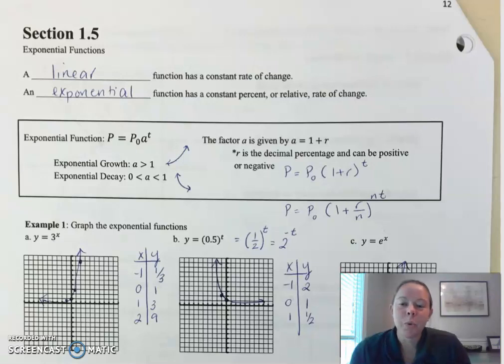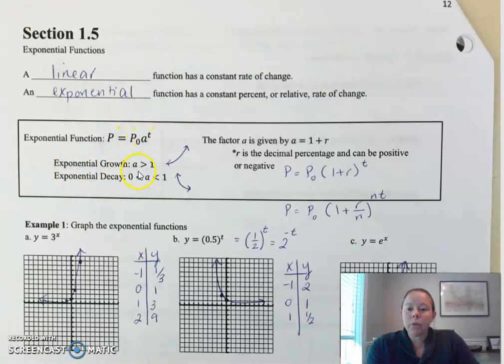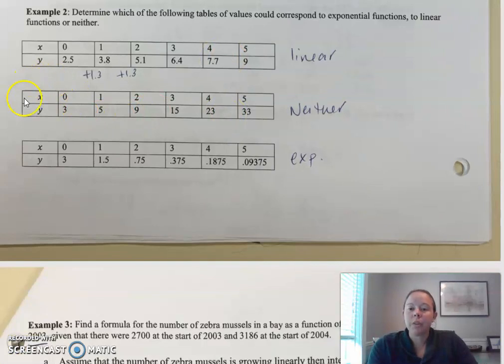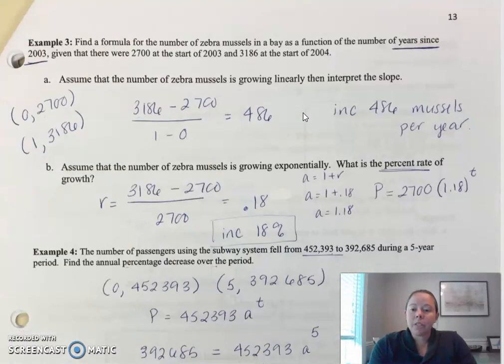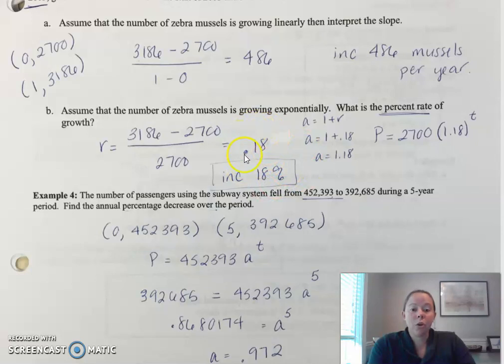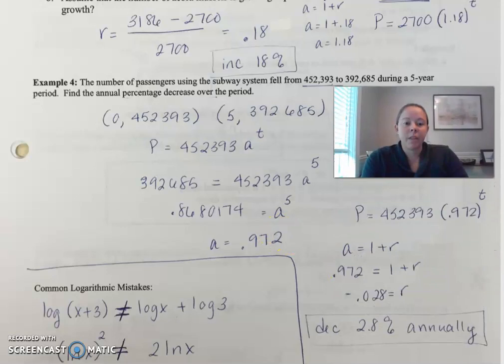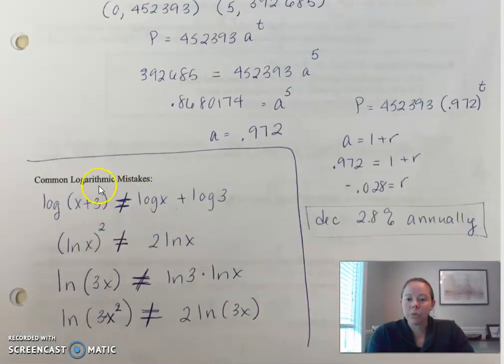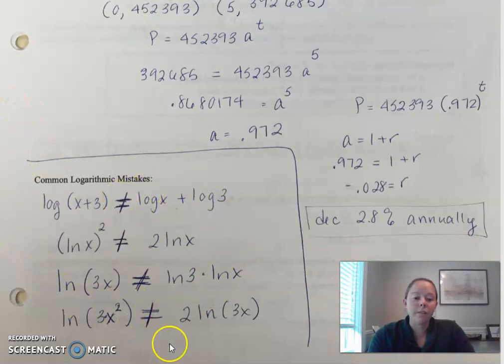Calc Survey: Section 1.5